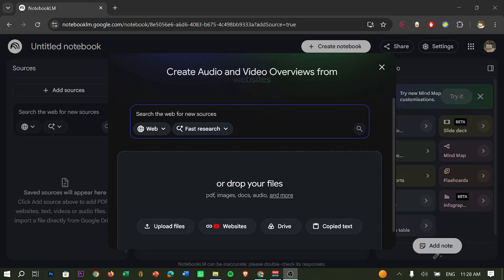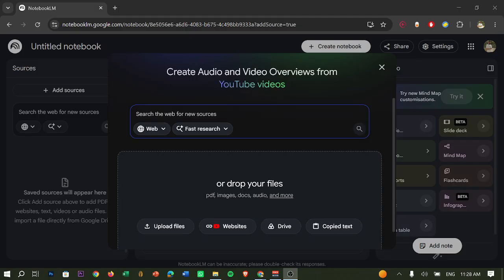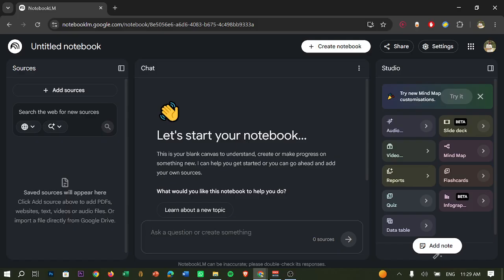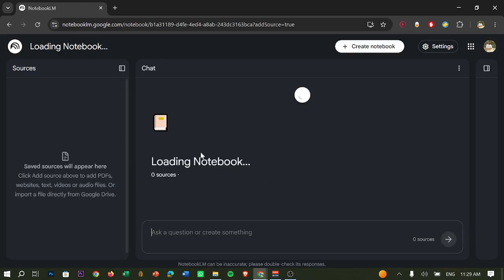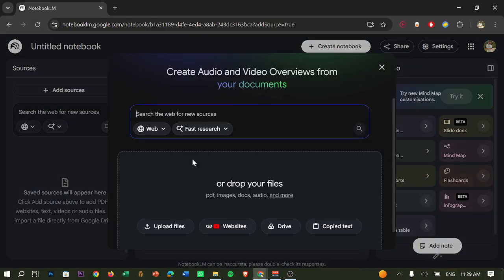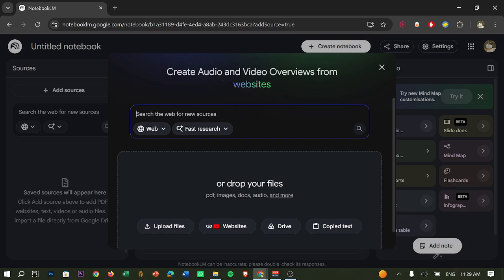How To Turn a PDF Into Audio in NotebookLM! Tutorial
Today we talk about google notebooklm tutorial,turn a pdf into audio in notebooklm,notebooklm,notebooklm tutorial,google notebooklm